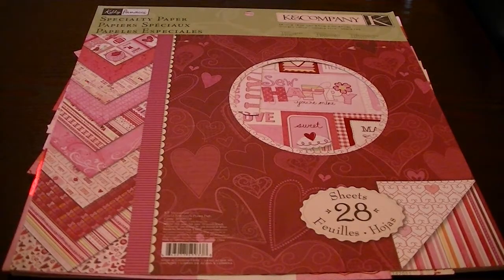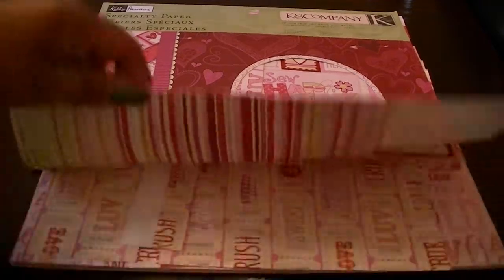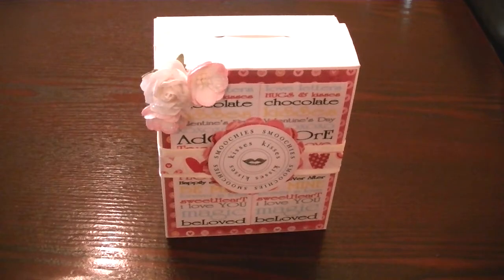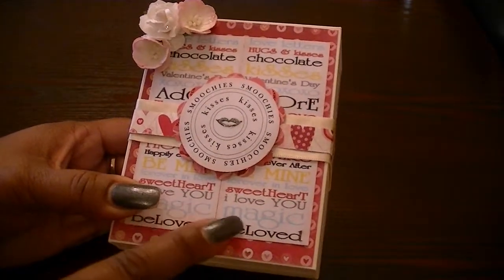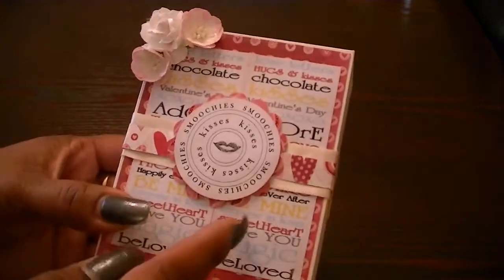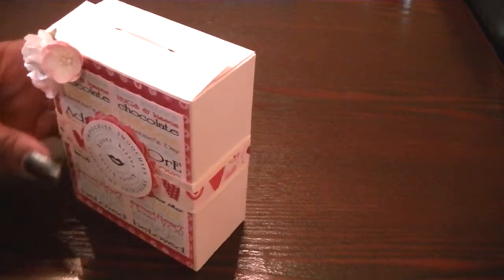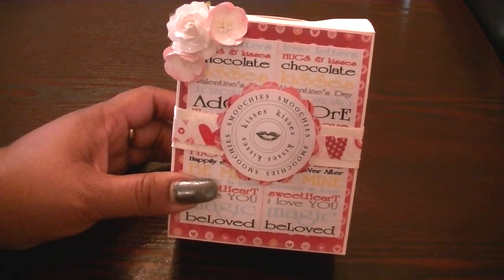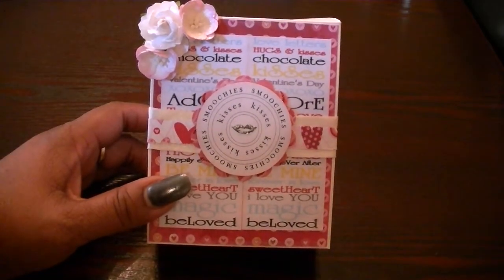Valentine Cereal Box - TCC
Hi Everyone,

I wanted to share with you what I created for The Cutting Cafe.

Be sure to check out The Cutting Cafe's blog and Regina's store.

Thanks soo much for watching and let me know what you think!!
Sheryl